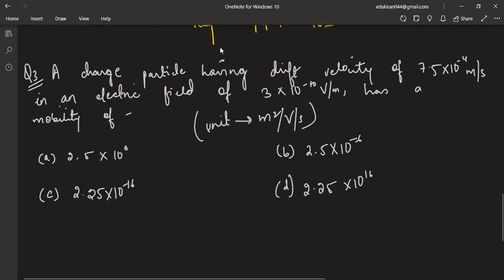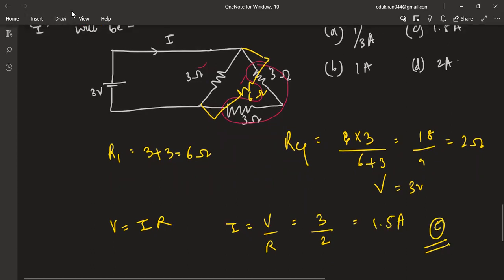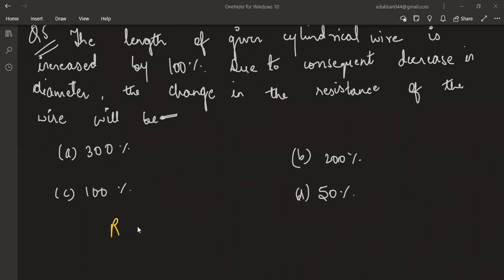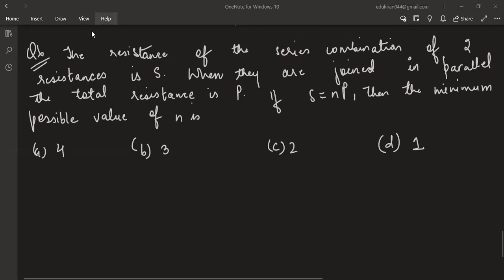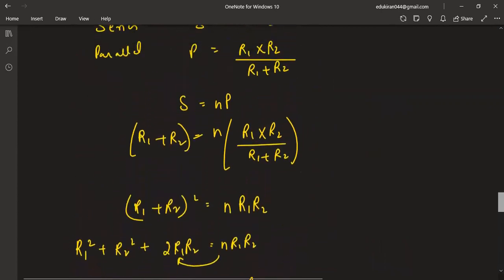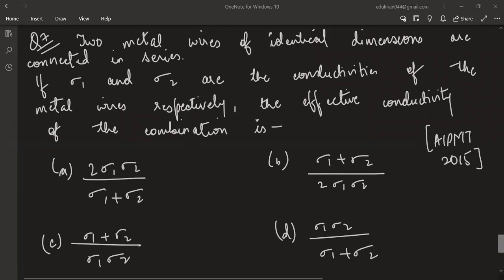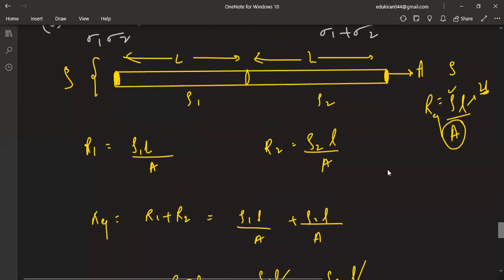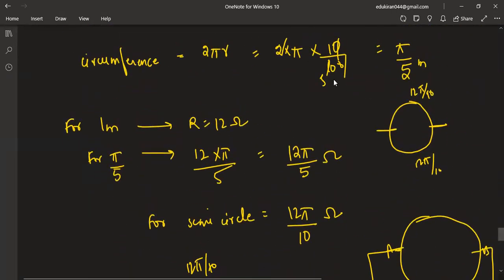Learnivio | NLM NEET Crash Course 2 06-04-2023